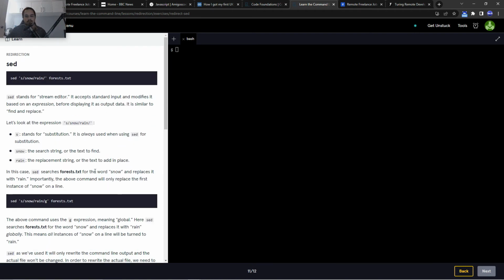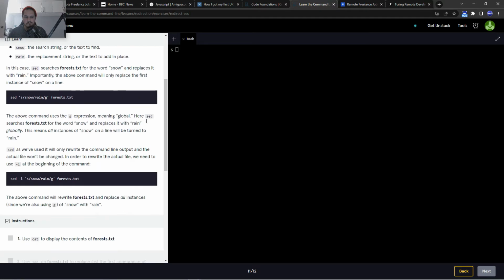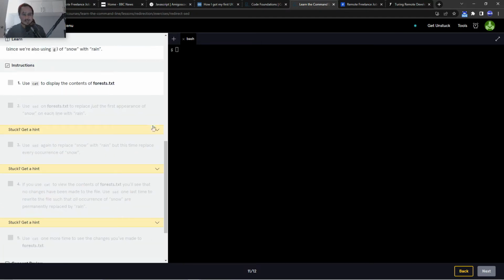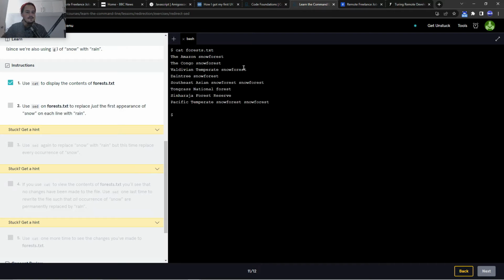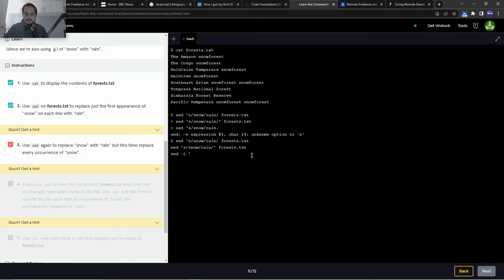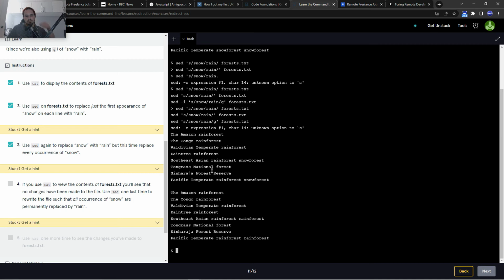Learn the command line lesson 14 and quiz